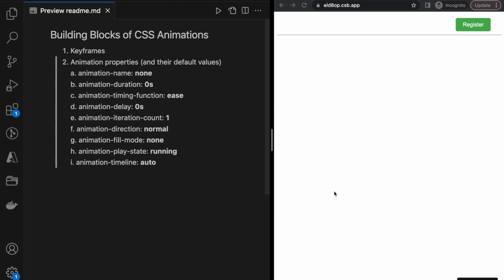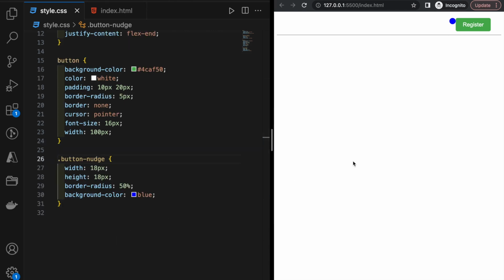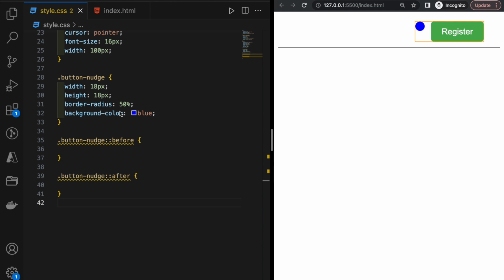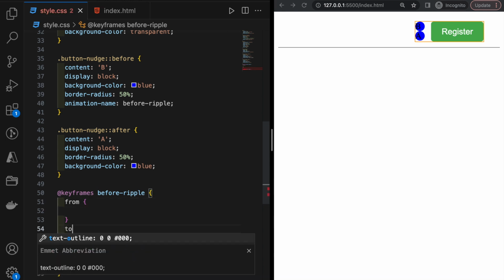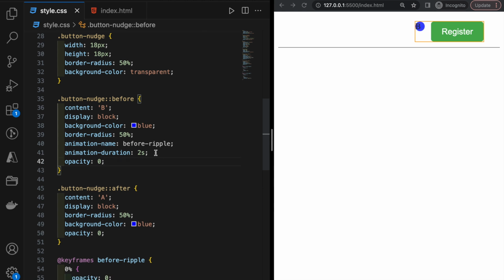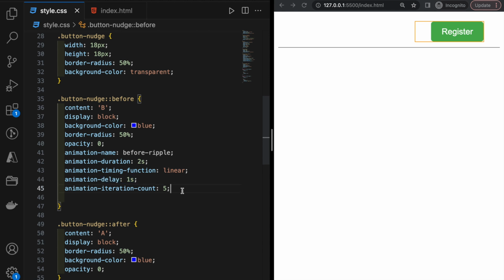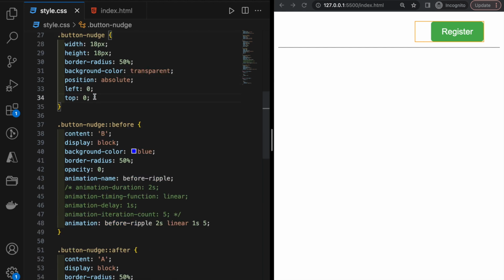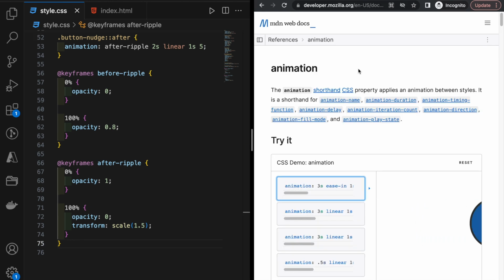Mastering CSS Animation: A Comprehensive Guide for Frontend Developers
In this 20-minute tutorial, I will guide you through the basics of CSS animation while building a ripple element.
You will learn how to define keyframes and use animation properties like duration, delay and timing functions. You will also learn things other CSS like how to use pseudo elements and how to use CSS positions.